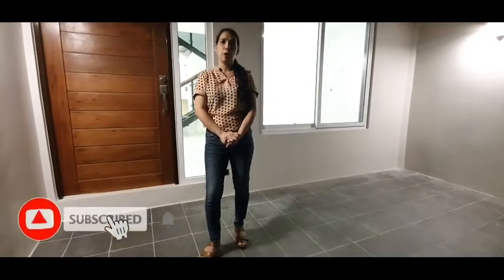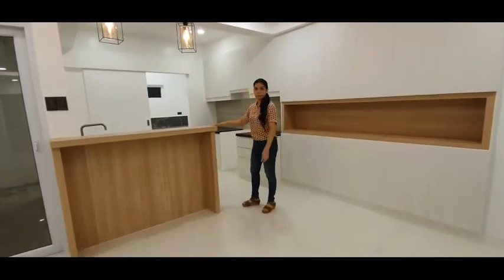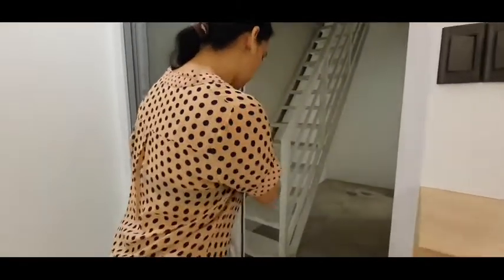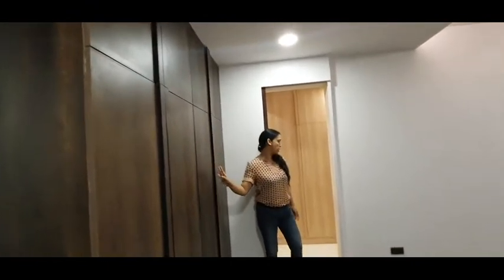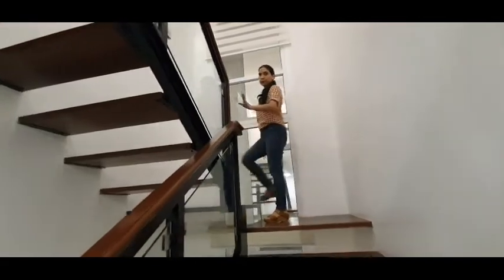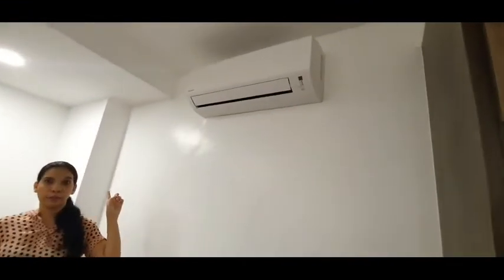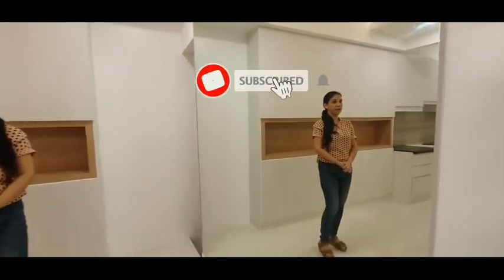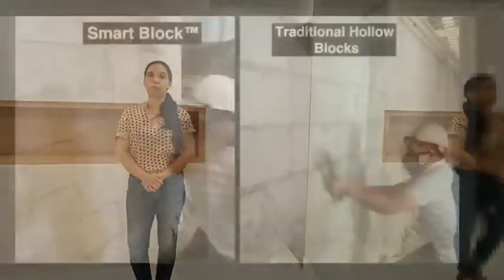House Tour 02 I Modern Duplex House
Modern Elegant 3 Storey Duplex House in Greenview  Executive Village
near West Fairview Quezon City

Smart  Masonry Building System

Lot Area : 90 sqm

Bedroom :  3 + Entertainment Room + Maids + Multi Purpose Deck

Toilet and Bath :  3 + 1 Maids TB + Powder Room
Garage :  2

Sample Computation
Asking Price: 14,800,000.00
30% Down Payment: 4,440,000.00
70% Remaining Balance: 10,360,000.00

Bank Monthly Amortization:
5 yrs : 207,593.14
10 yrs : 122,975.03
15 yrs : 96,038.48
20 yrs : 83,459.46

Features:
5 Daikin split type ac
Walk in closet
Living area
Dining area
Formal kitchen
Service kitchen
Balcony